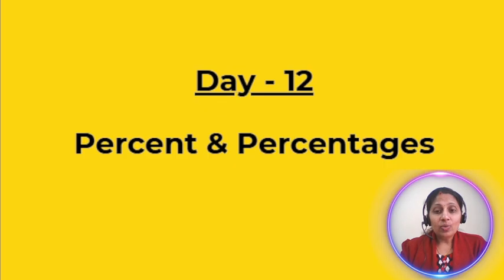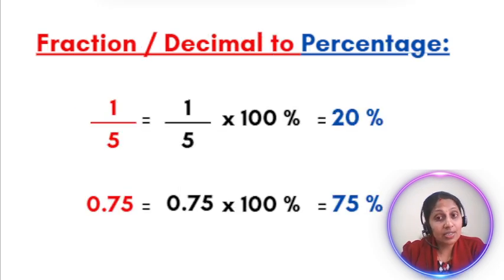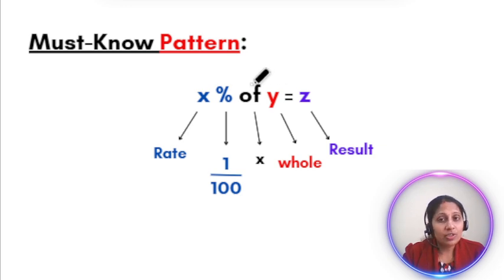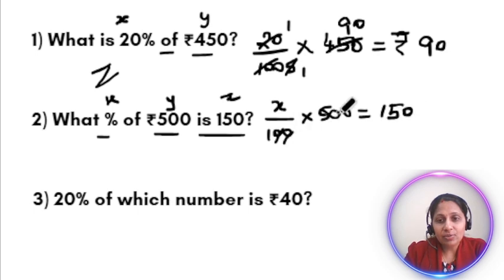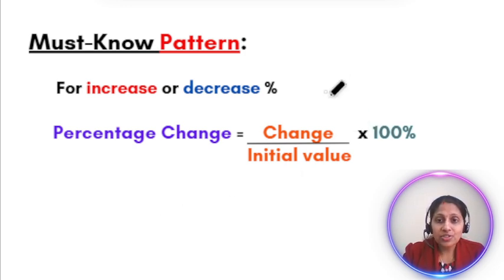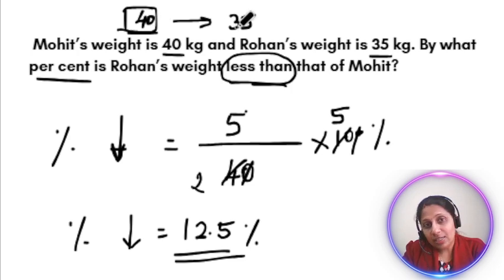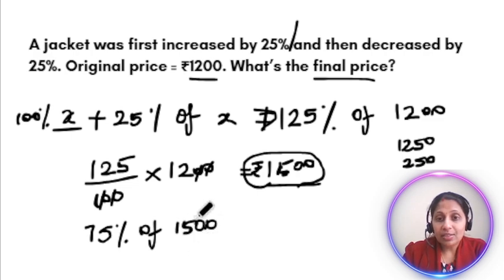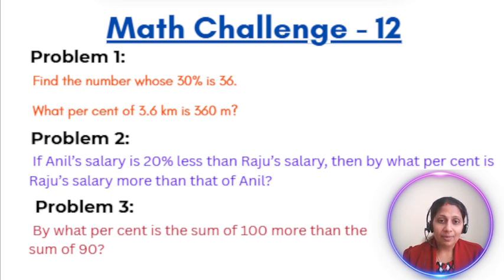Boost Your Marks: Percentage & % Change You Must Know | Class 6–9 ICSE & CBSE | Math with Kirthi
📚 Today’s Video:
👉 Struggling with **percentages and percentage change** questions? 🤯
In this video, you’ll learn how to solve **percentage problems** and understand **percentage increase and decrease** — using real-life examples and exam-based tricks.

📌 In this video, you’ll discover:
✅ What are percentages and why they matter
✅ The difference between percent increase and decrease
✅ Simple 3-step method to solve percentage change questions
✅ Real-life applications (discounts, price hikes, etc.)

🎯 Perfect for:
- Class 6 to 9 CBSE & ICSE students
- Parents helping their children in math
- Anyone preparing for competitive exams or needing fast tricks

🎥 Watch till the end — includes a mini quiz to test your understanding!

✔️ Weekly math tricks
✔️ Class-wise concept clarity
✔️ Study motivation + exam hacks
✔️ Free practice & downloads